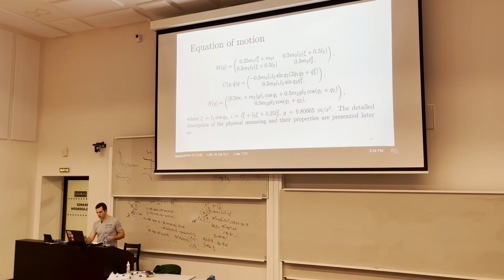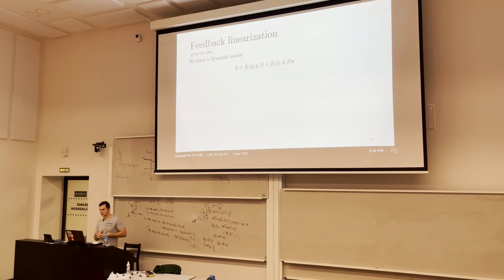SRS 3.4 Feedback linearization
Lecture 3 "Modelling for control: position, force and interaction control".

This video shows how can use an equation of motion and feedback linearization to control a simple planar robot with two revolute joints.